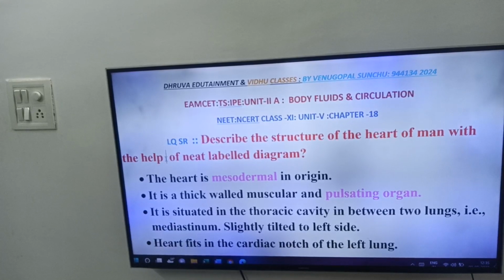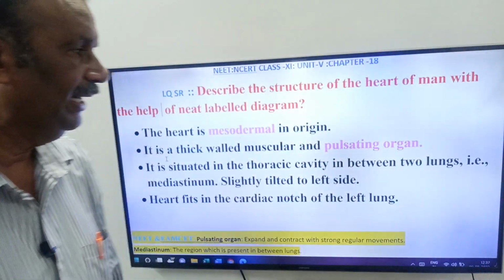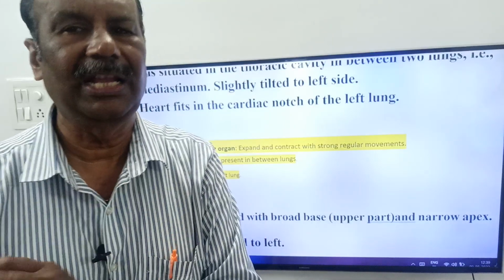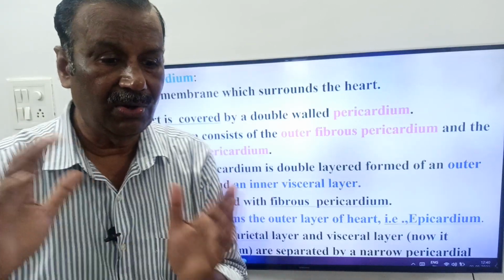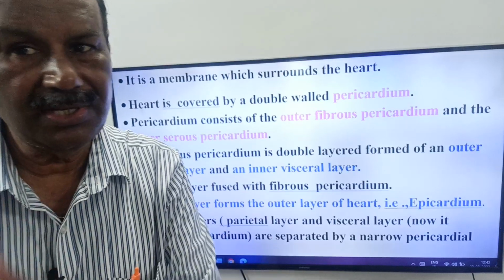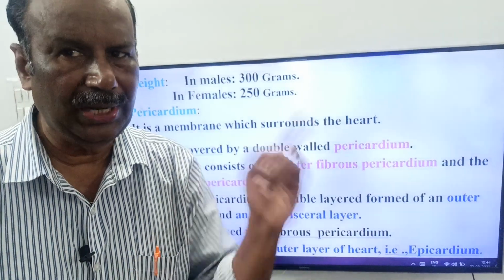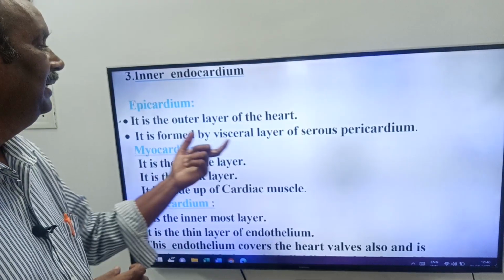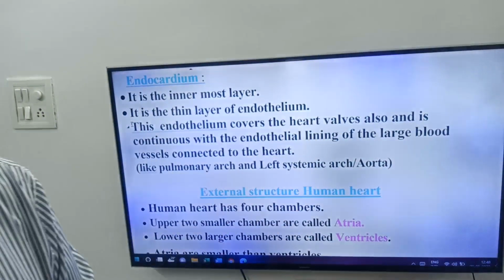234.Human Heart :Video:1/6 ::: Introduction::Pericardium and Heart walls